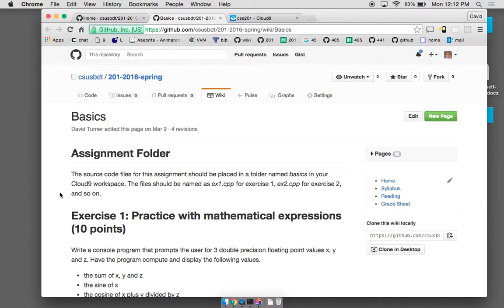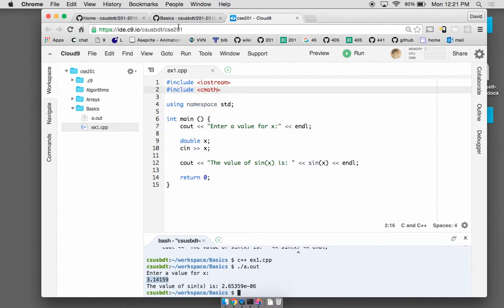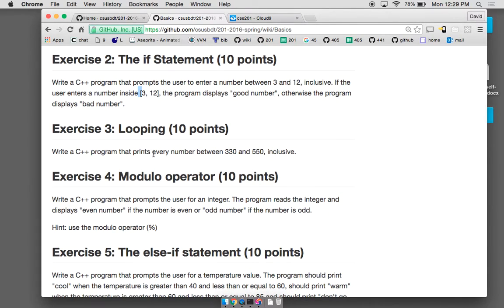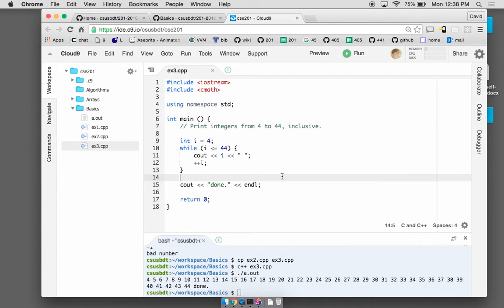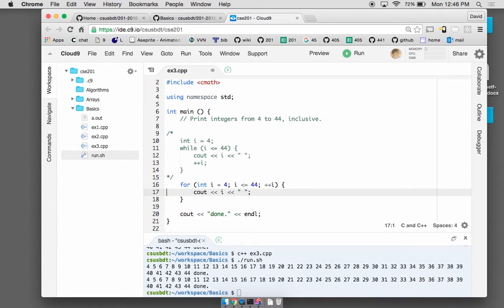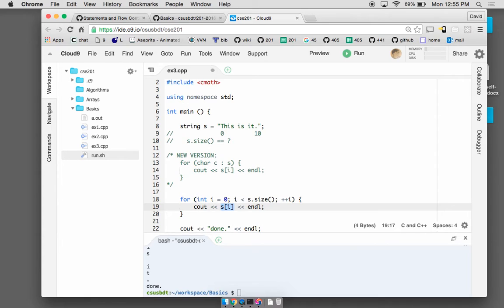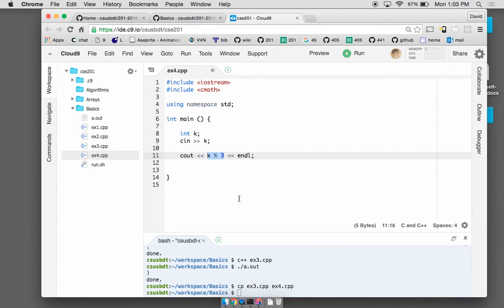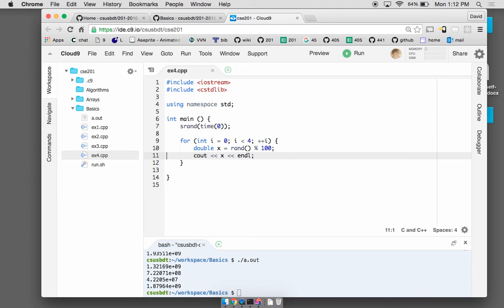CSUSB CSE 201 2016-04-11